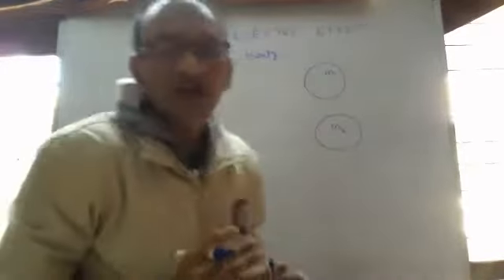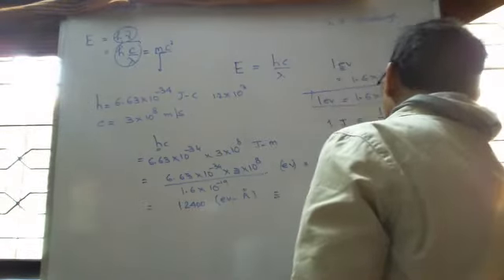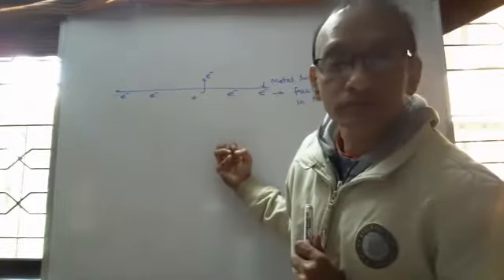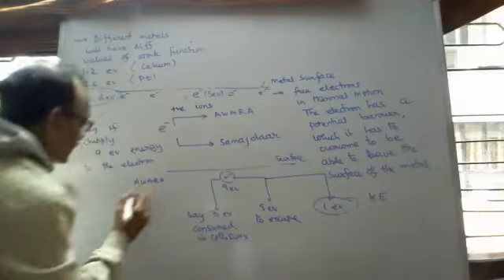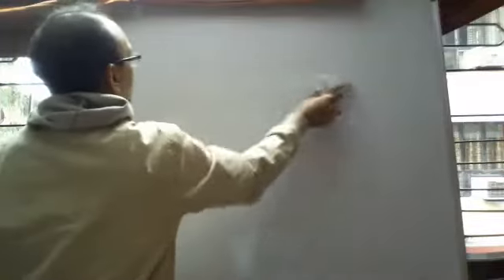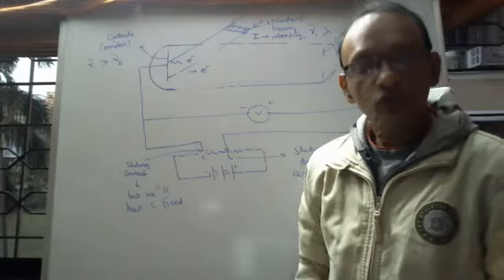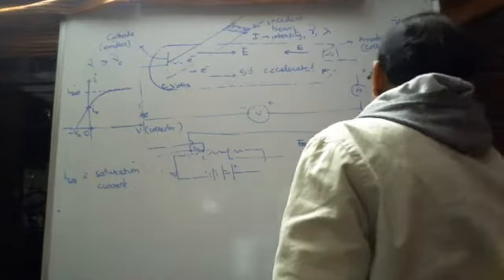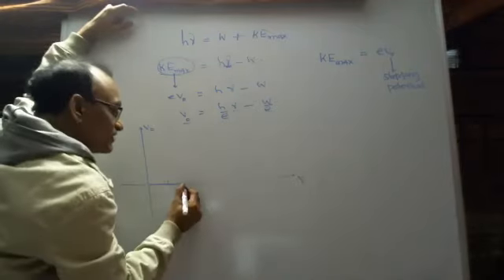Photoelectric Effect for JEE/NEET